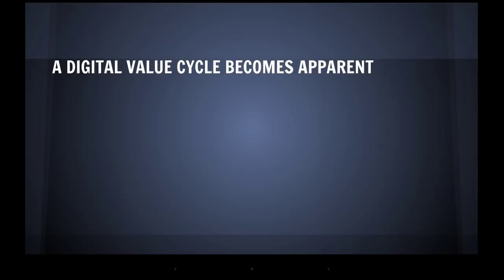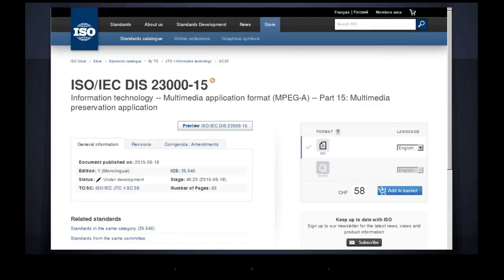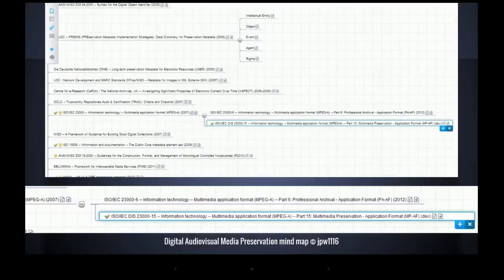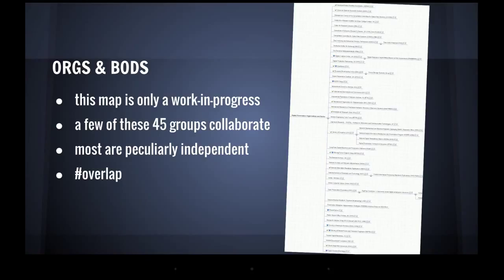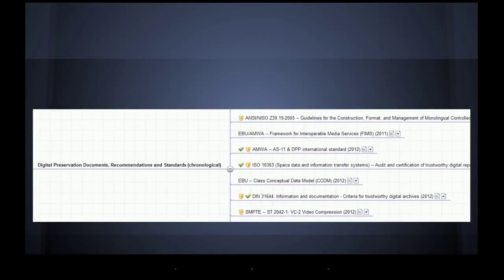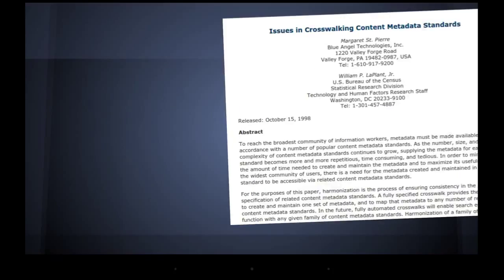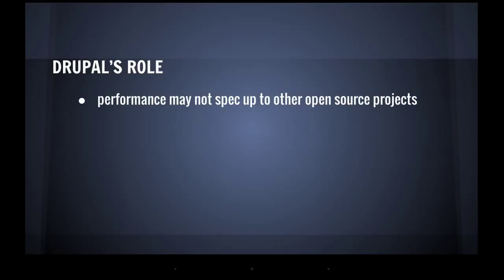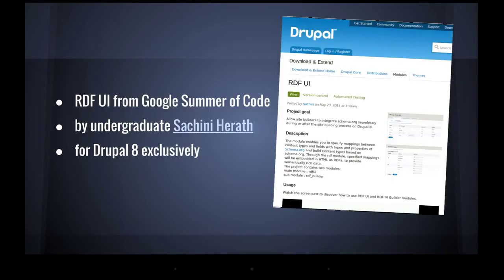The Case for Drupal in Digital Audiovisual Media Preservation by John P. Weiksnar